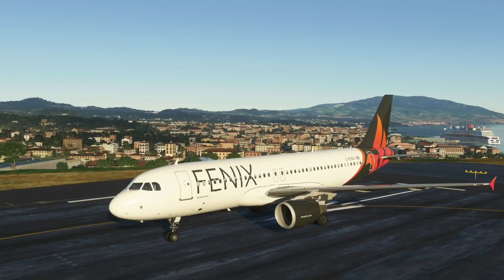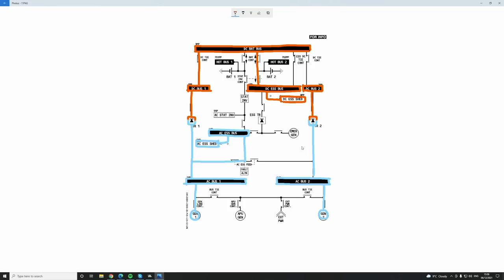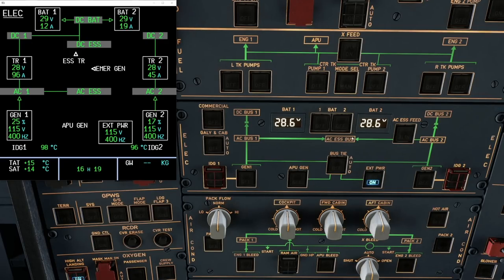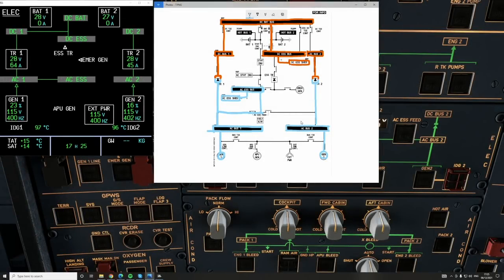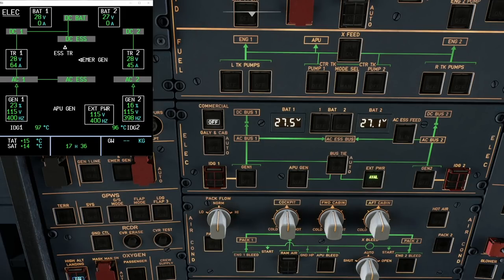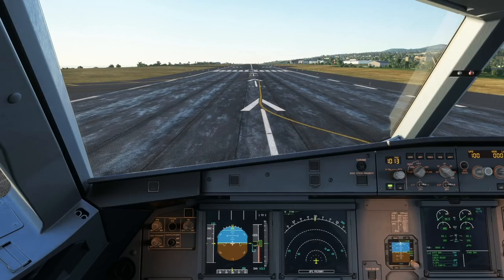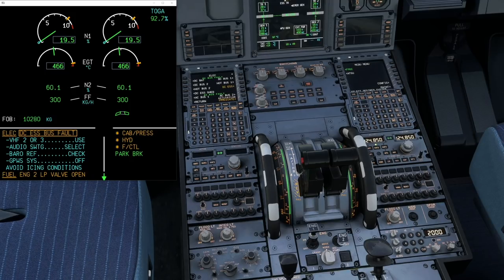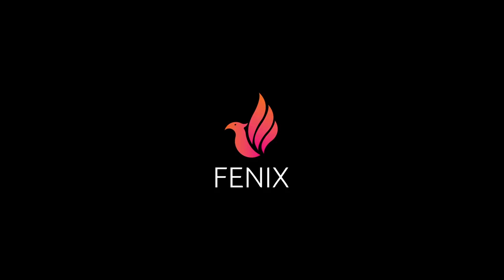Fenix A320: Electrical Feature Review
Hey all! A video covering the ELEC system and it's associated features. I hope you enjoy :)

Some timestamps for convenience:
00:00 Introduction
01:32 A320 Circuit Diagram
08:23 Fenix Simulation of Electrical System
37:54 ELAC Reset
38:46 FCU Channel Faults
42:30 Annunciator Wiring and FWC Faults
45:38 DC ESS BUS Failure
47:47 MCDU/FMGC Failure